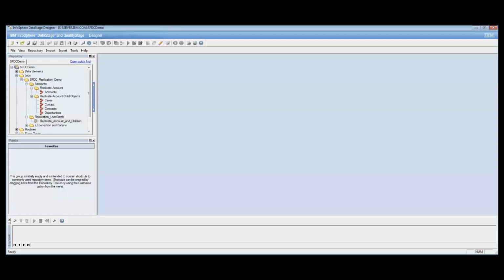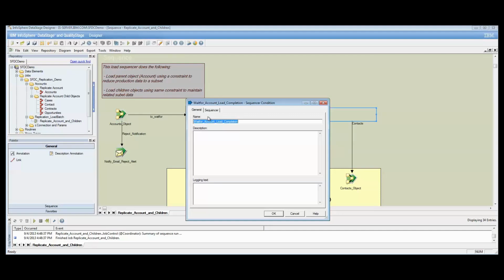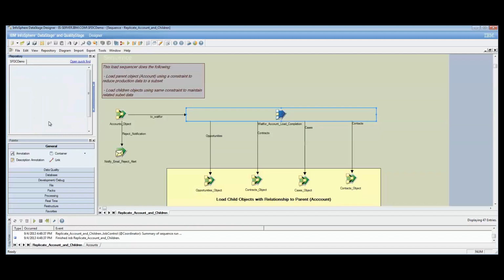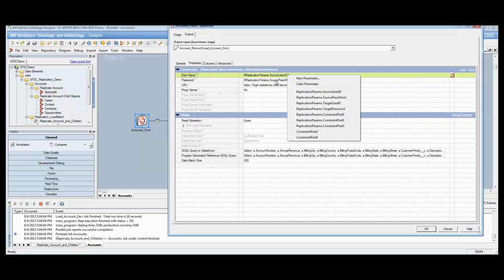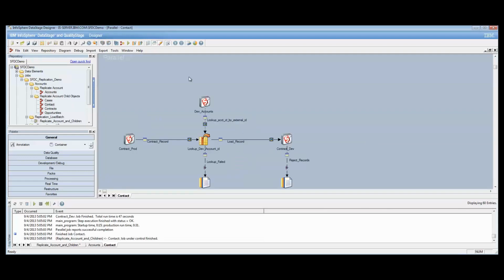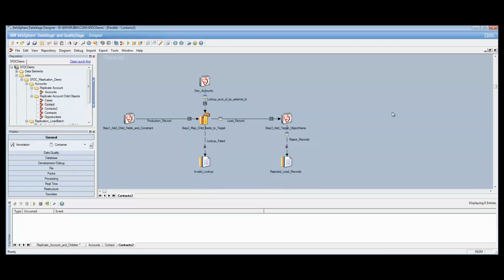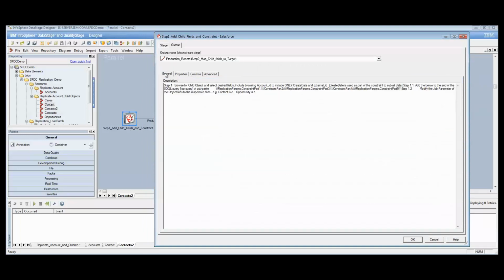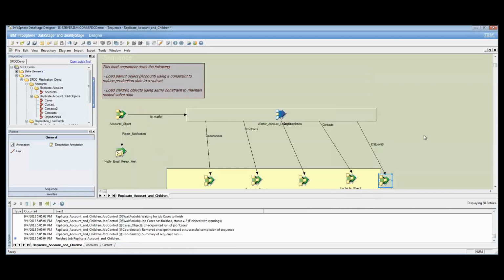DataStage Salesforce Pack Data Subsetting and Replication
Information Server DataStage Salesforce Pack - Data Subsetting and Replication from one SFDC Instance to another.   Production to Development replication.